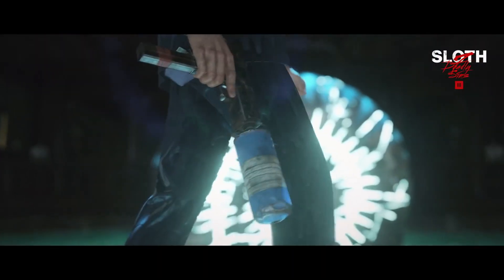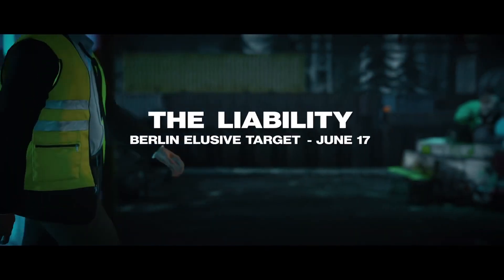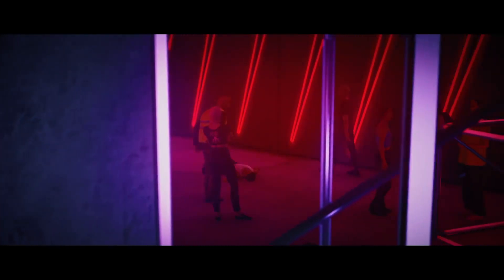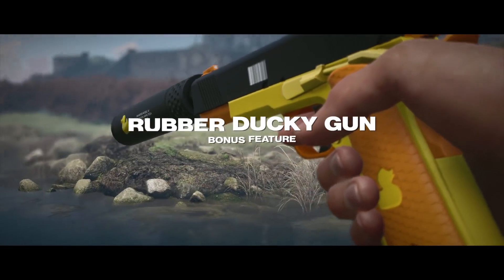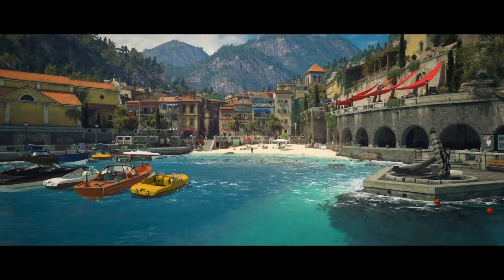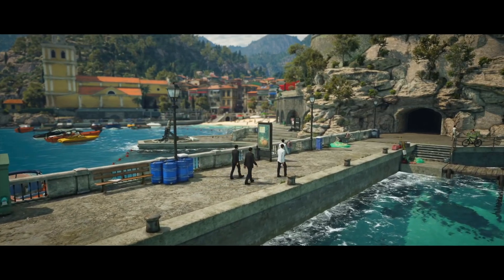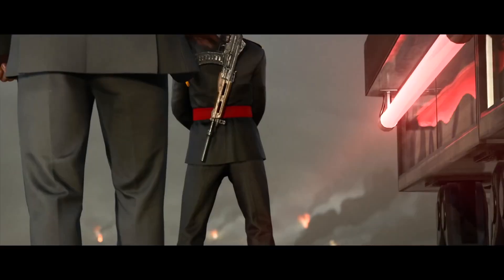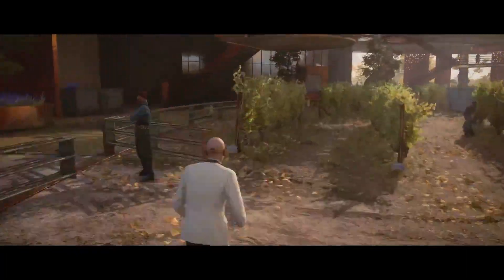Hitman 3 - Official Season of Sloth Trailer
Check out the trailer for a breakdown of what to expect with Act 3 of Hitman 3's Seven Deadly sins DLC, Season of Sloth, including new Targets, and more.

Season the Sloth is available now.